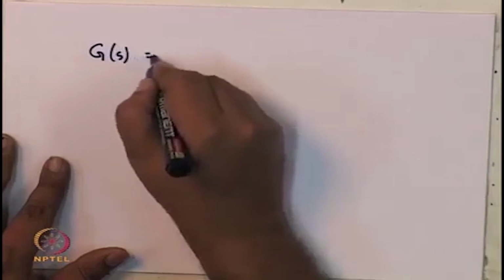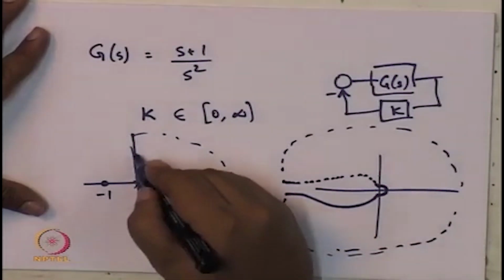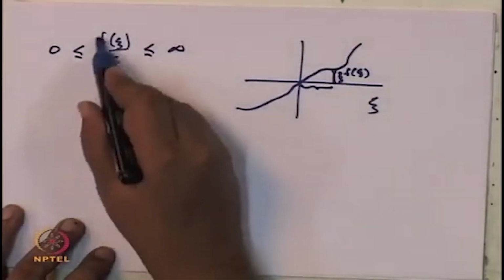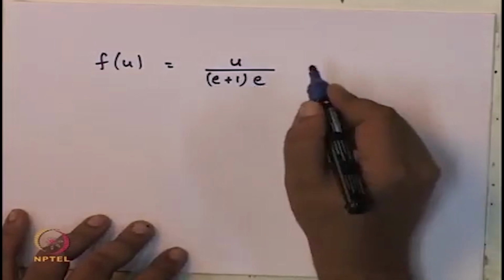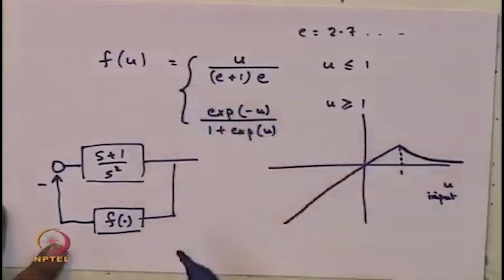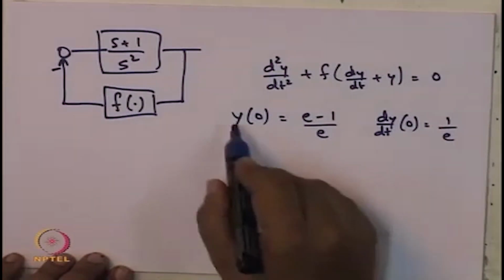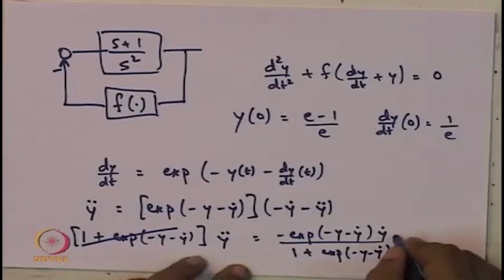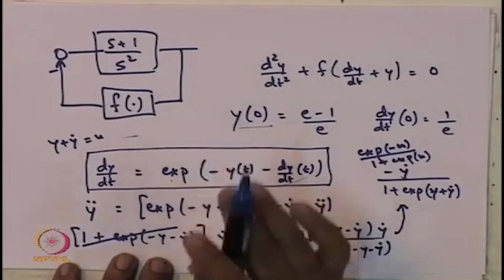Counter example for Aizermanns conjecture